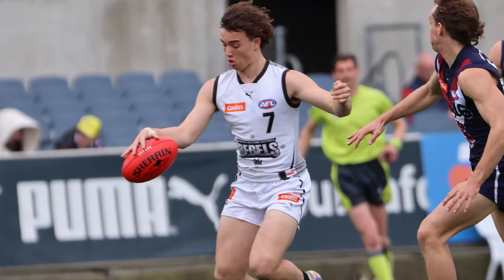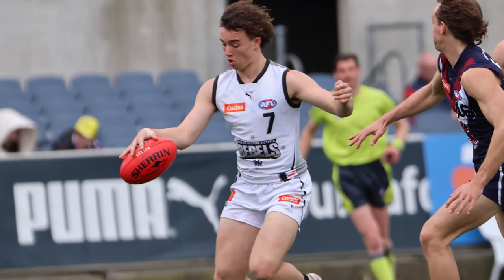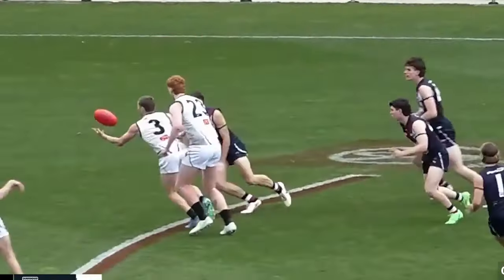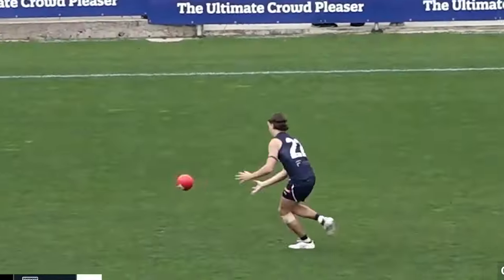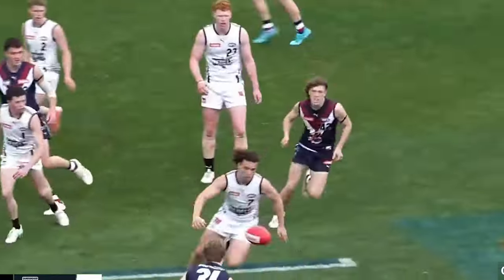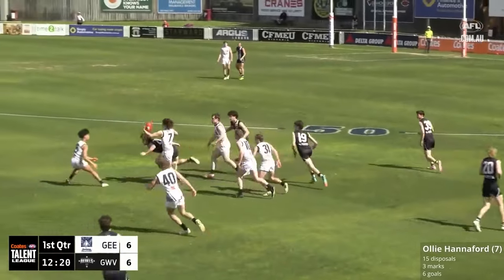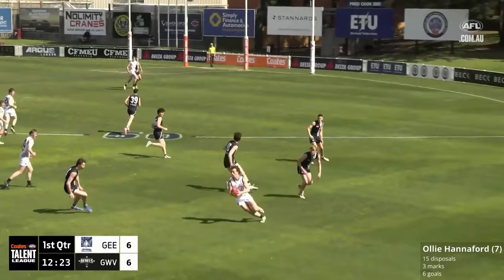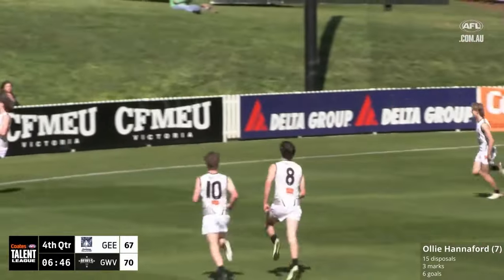2024 AFL Draft | Ollie Hannaford Focus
Jesse analyses AFL Draft Prospect Oliver Hannaford as part of a new draftee series.